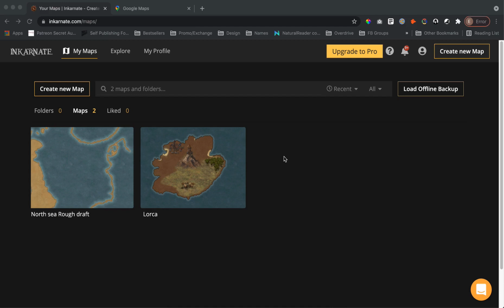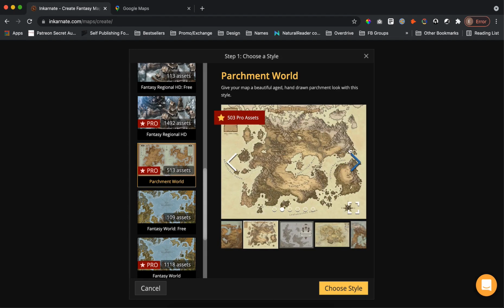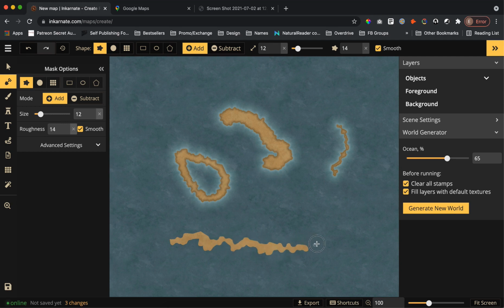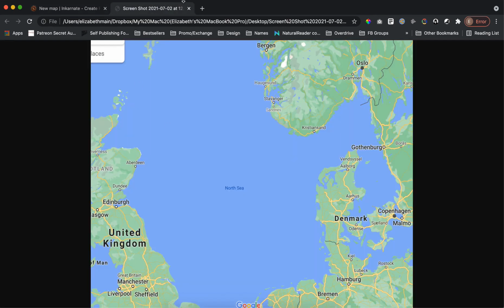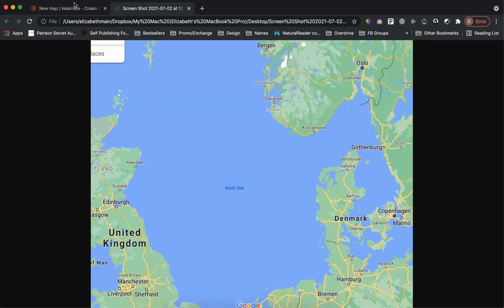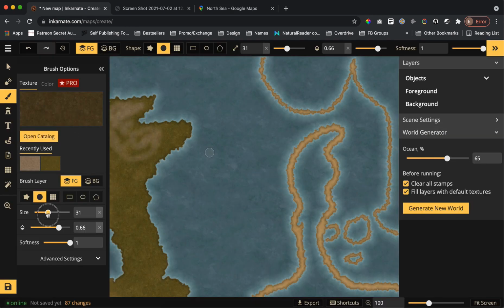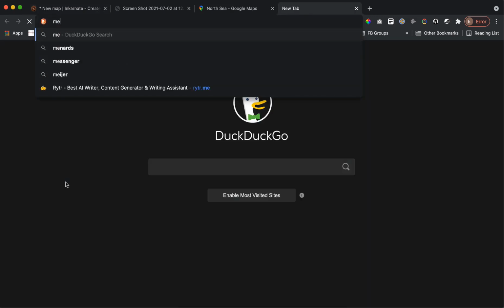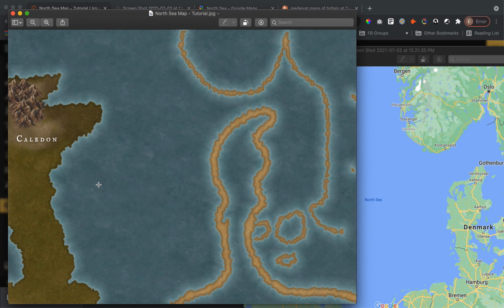Making Fantasy Maps with Inkarnate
Want to make maps for your next fantasy novel, D&D game, or other large project? Learn if Inkarnate is the right tool for you via this short tutorial.

00:00 Making Fantasy Maps with Inkarnate